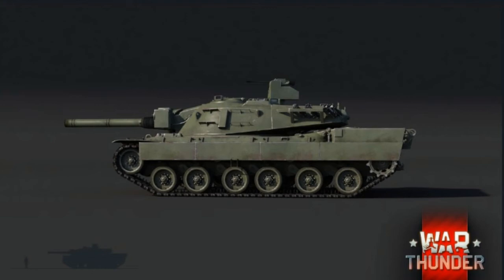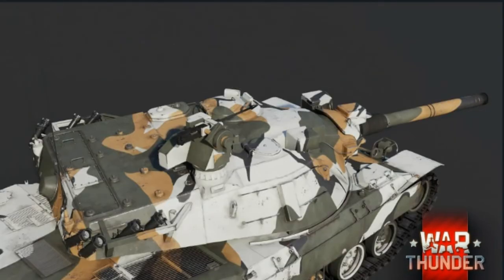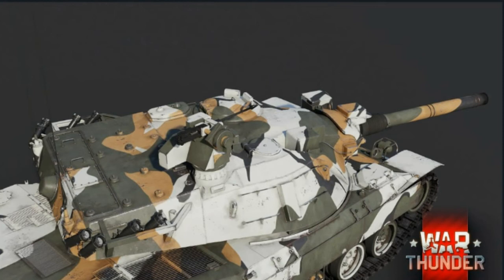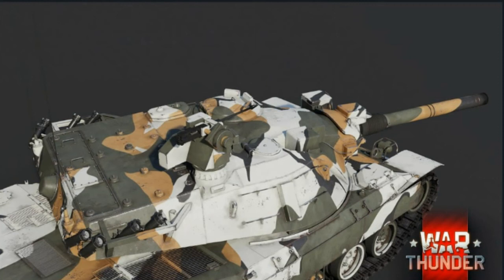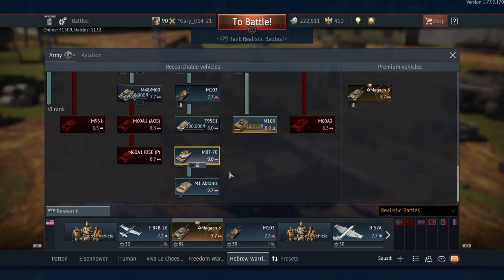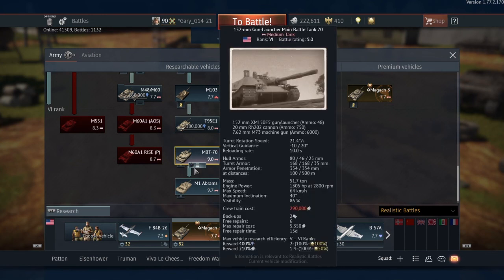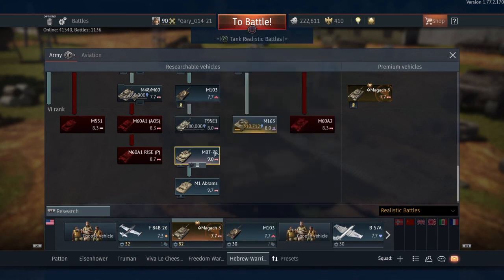XM-803 !!! Incoming War Thunder 1.79 Devblog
This tank is like a perfectly round ball. it moves well, can be kicked around and is entire,y without any point